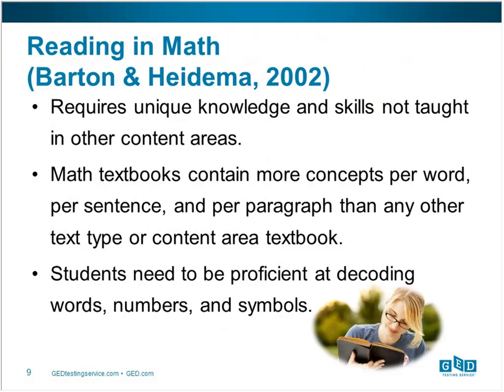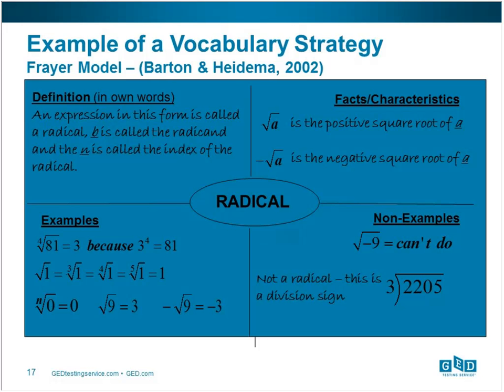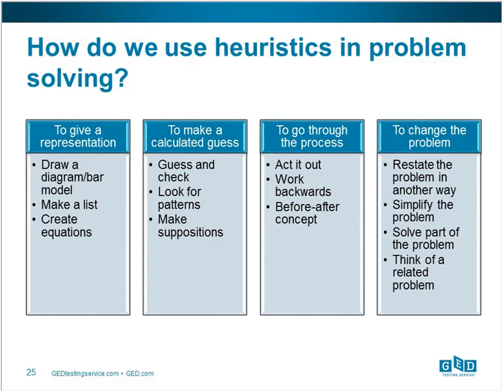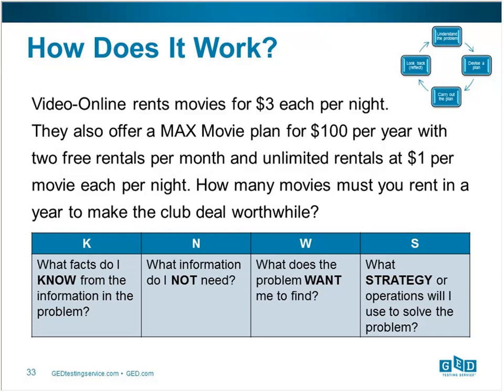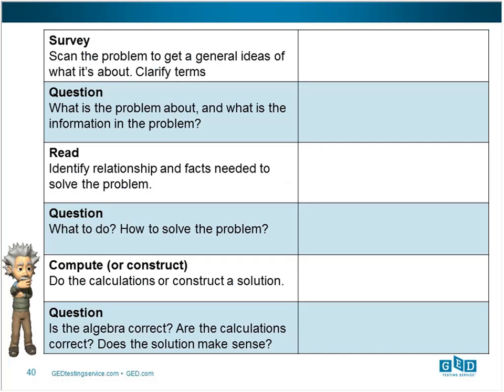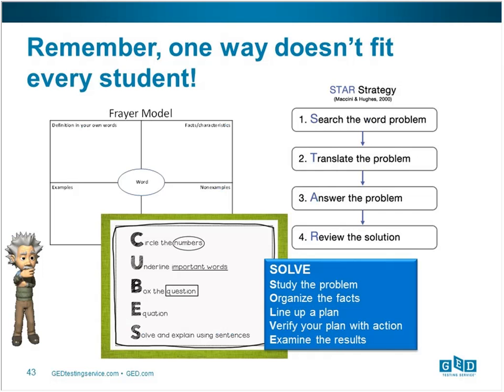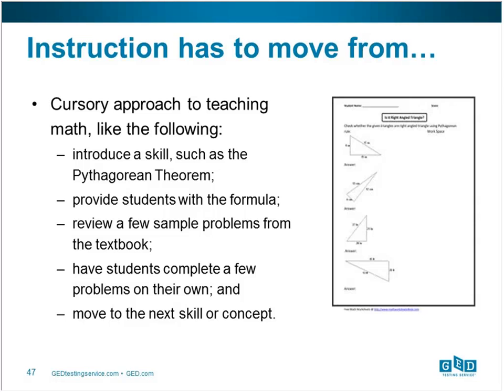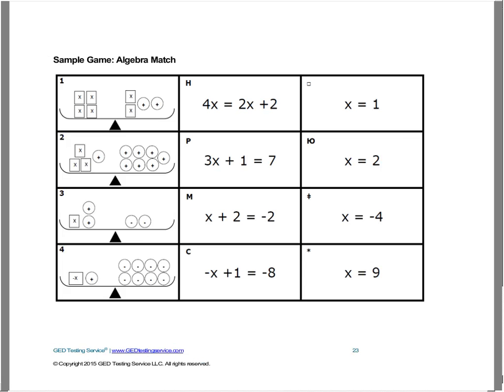Improving Students' Mathematical Problem-Solving Skills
As in the past, the lowest scores and passing rates on any GED® content area test are on the Mathematical Reasoning test. Students struggle with mathematics in part due to their lack of conceptual understanding and their reliance on rules and shortcuts to solve problems. This webinar will focus on strategies and resources that can be used in the classroom to enhance students’ mathematical reasoning skills, whether the focus is on quantitative or algebraic reasoning. During this webinar, explore different strategies and graphic organizers that will enhance your students’ mathematical problem-solving skills.